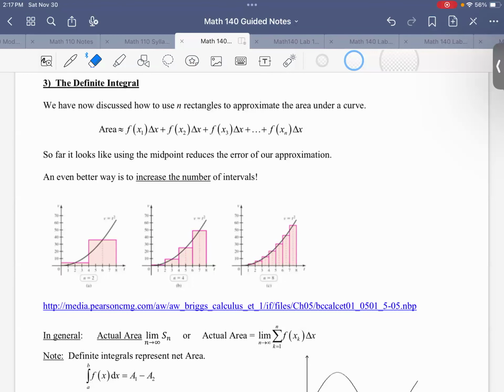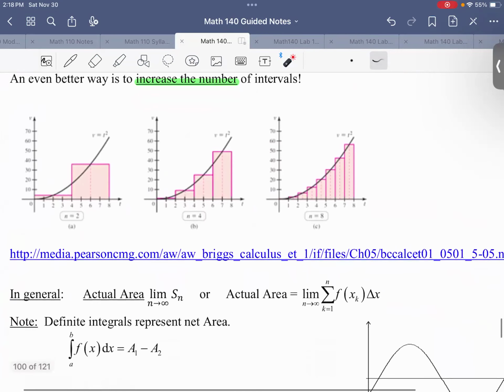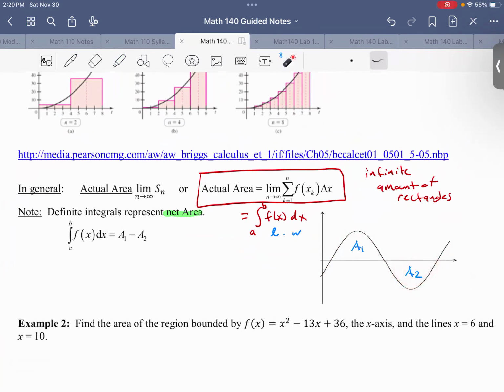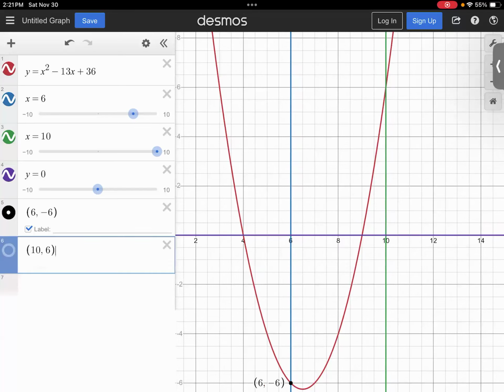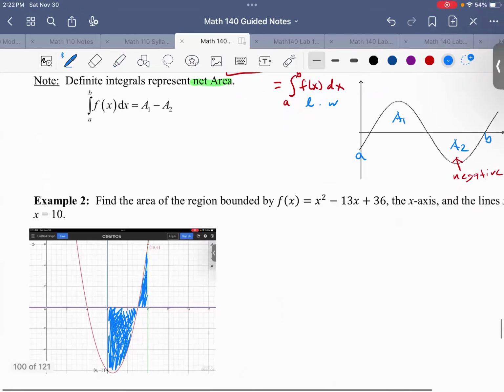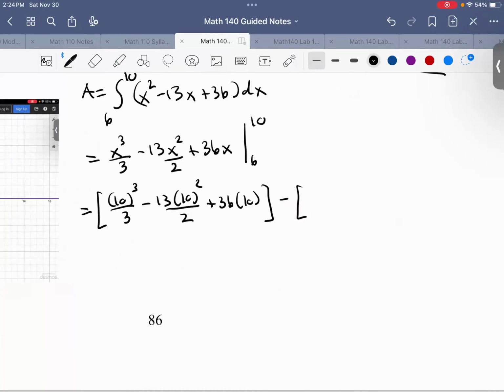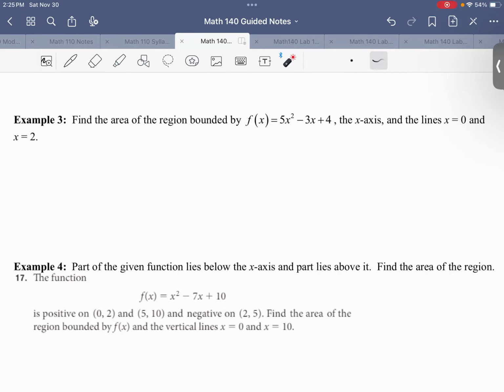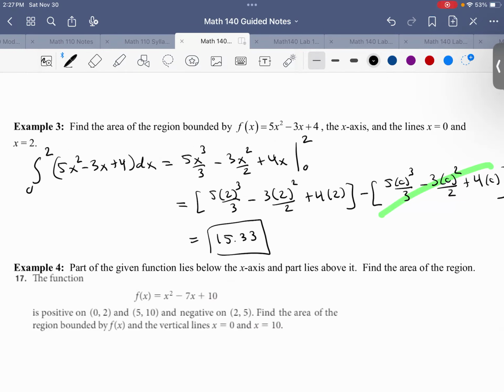Math 140 Section 5.4 Part 3